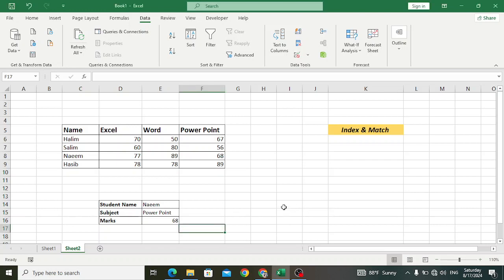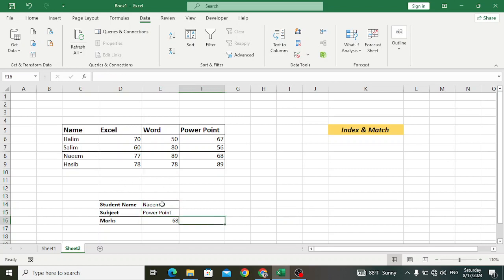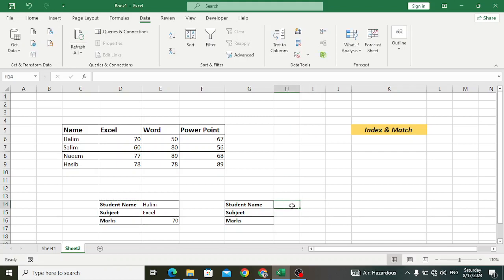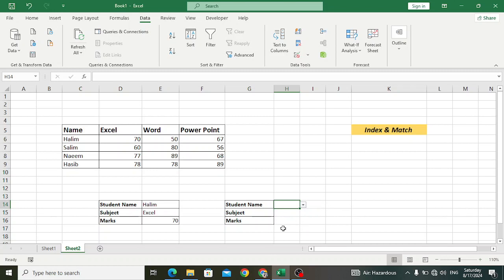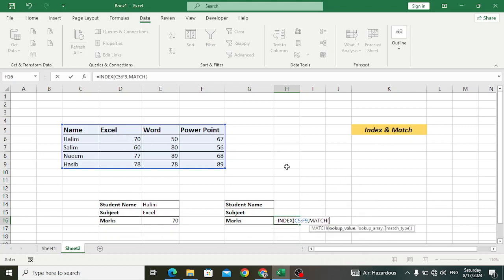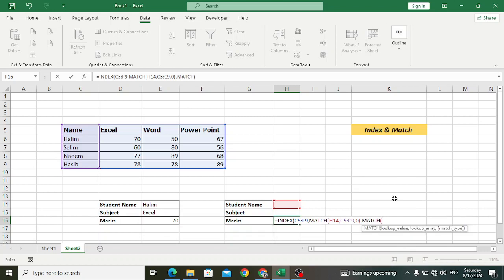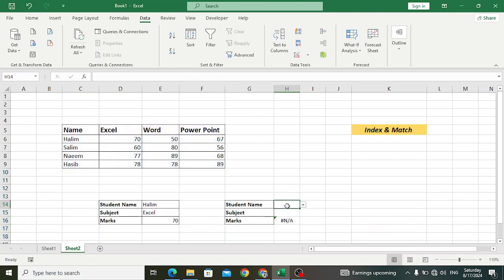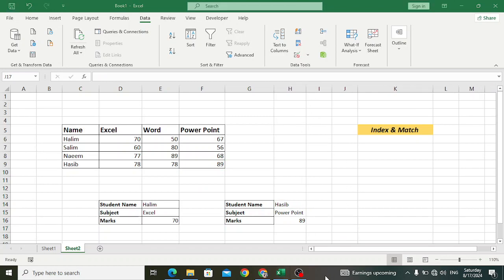INDEX & MATCH Functions Together | Powerful Excel Formulas Explained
Learn how to use the INDEX and MATCH functions together in Excel for powerful data lookups! This video provides a clear example of combining these functions to perform advanced searches and retrieve data efficiently. Perfect for Excel users looking to enhance their spreadsheet skills. Watch now to see these functions in action and improve your data analysis techniques.